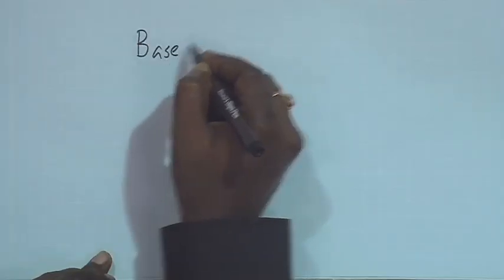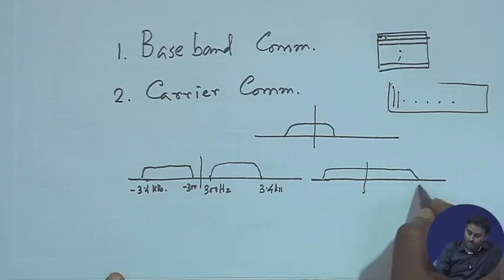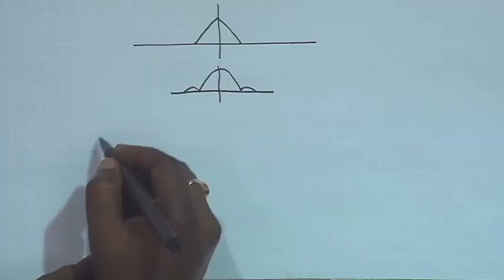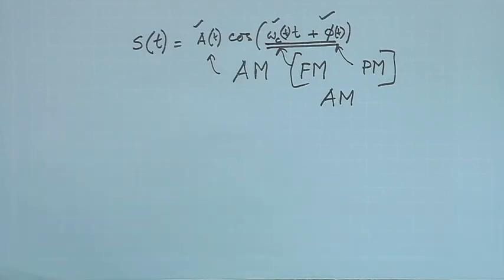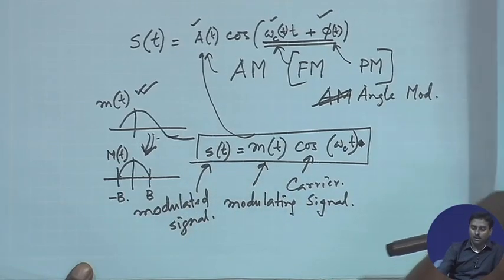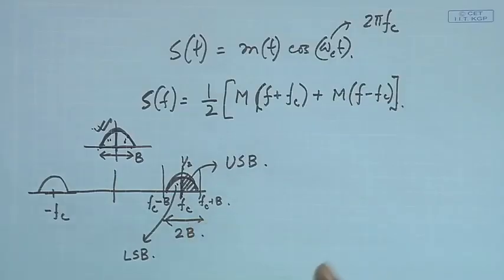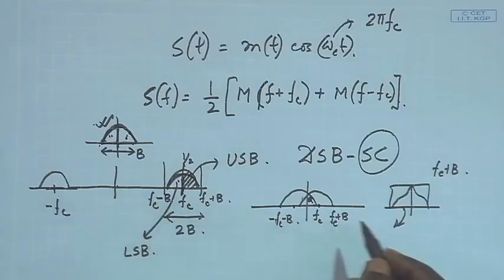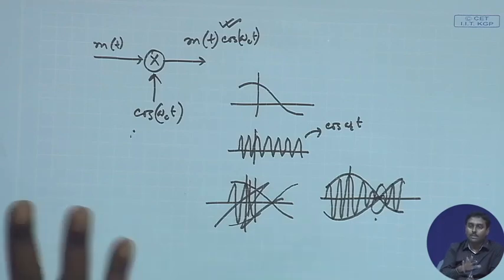Lecture 15: Amplitude Modulation